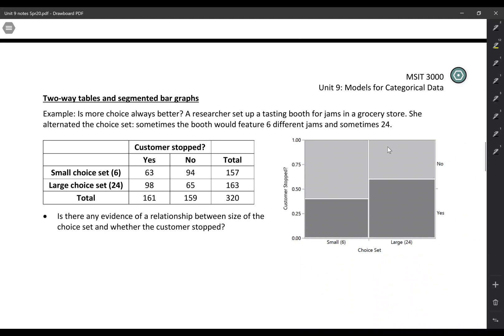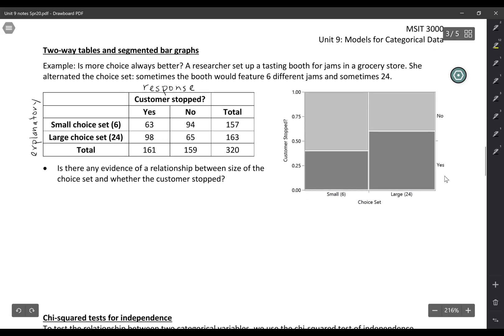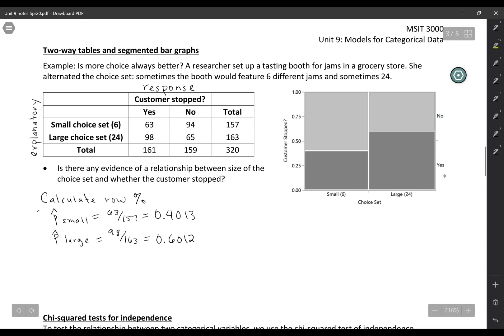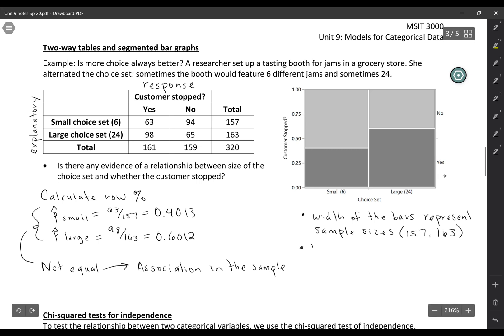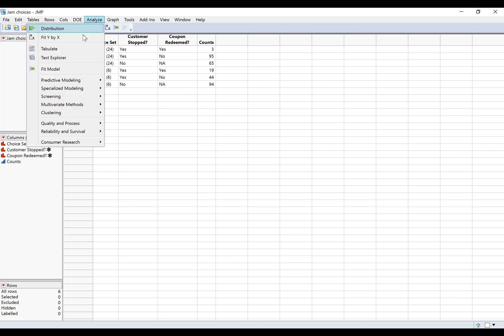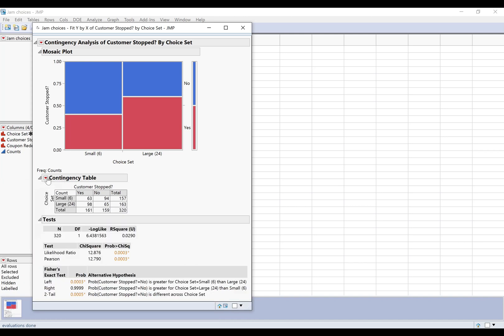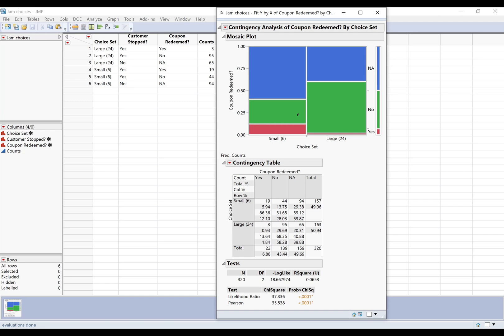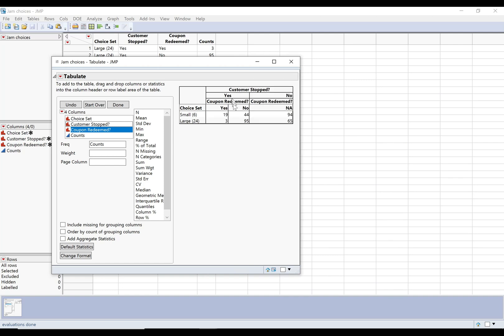MSIT 3000: Two-way tables and mosaic plots